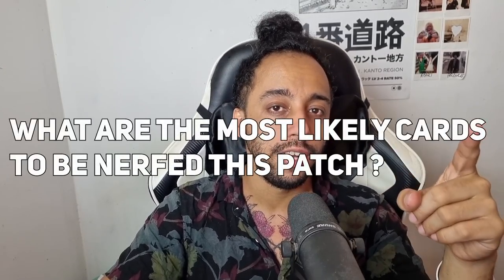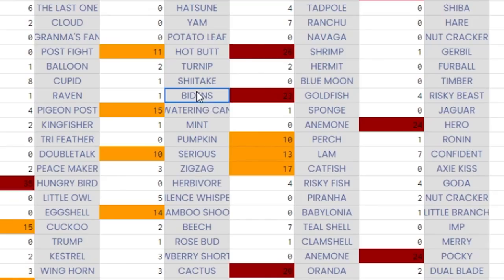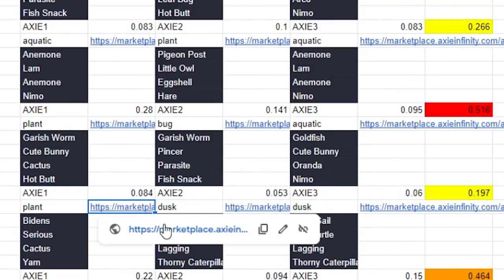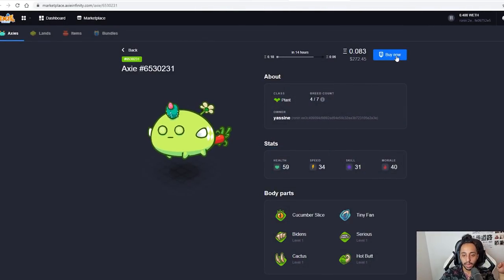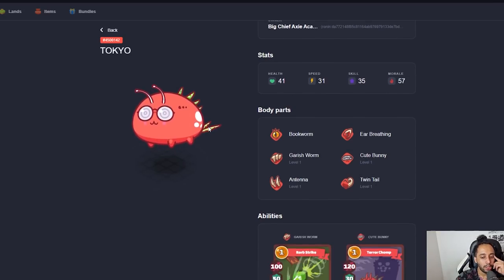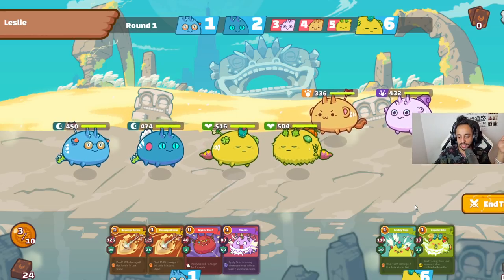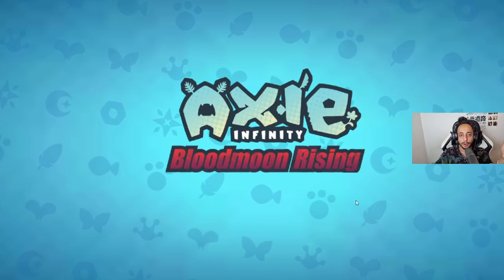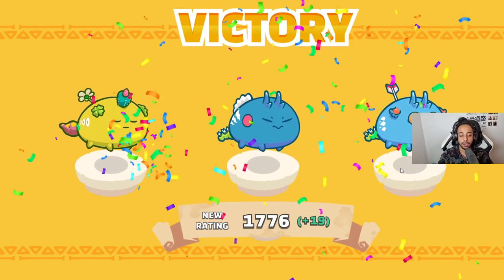This is the best Axie video you'll watch this month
Hi everyone! If you enjoyed the features of the bot you can join our free section of the discord group to learn more about
what it can do and how much you will have to pay for it. We aim to foster a laid back and active community so even if you
don't necessarily want to use the bot you could still join and just chat with us

Our bot right now has 3 features
-Archetype: It searches axies just like the marketplace but you can filter R1 and R2 to find awesome deals and
also breed axies that are very hard to find in the market because they are weird but have awesome genes

-Breed: This function allows you to input 2 axies and learn A LOT about it:
*You can instantly get the average price of the offspring based on the parents
*You can know the exact probabilities of all the iterations of possible offspring as well as whether the breeding will be profitable or not based on market info

-Alarms: Want to get notified if a specific build or type of axiie is avaiable? You can setup alarms and the bot will DM you once good deals appear